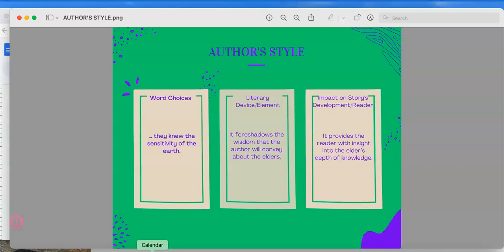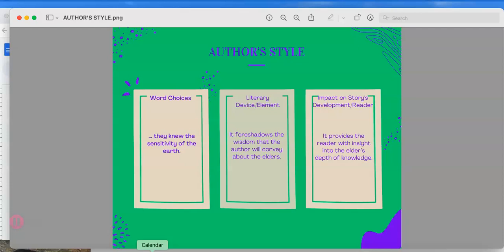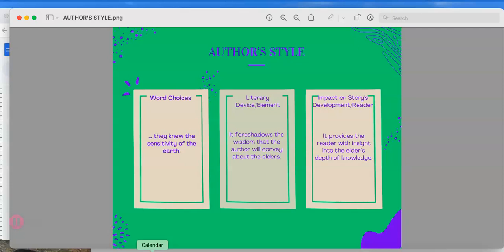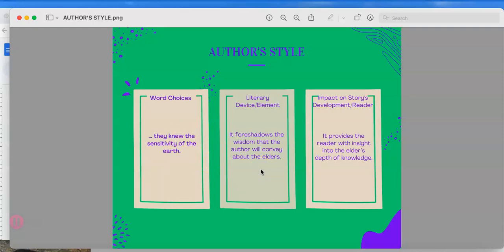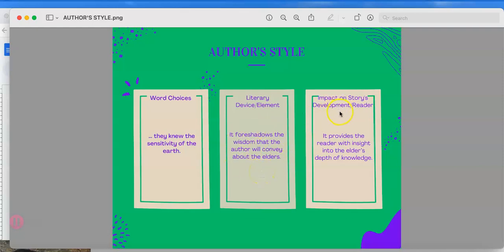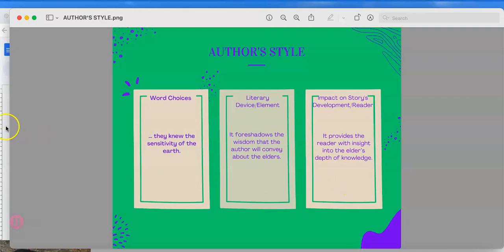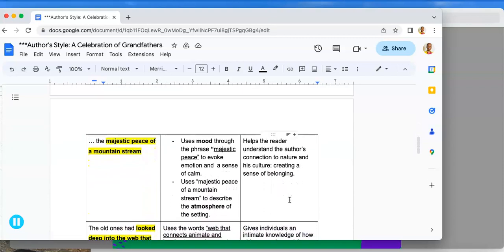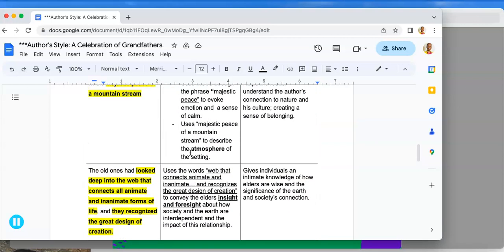Author's Style: Supporting Analysis for 7th - 12th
Authors use various literary devices, elements, etc to develop their stories. Understanding the techniques authors use and their impact is important for deepening comprehension and analysis of a text. It also supports students ability to develop their writing skills.

Link to Passage: A Celebration of Grandfathers by Rudolfo Anaya